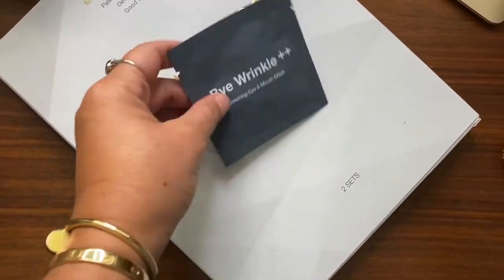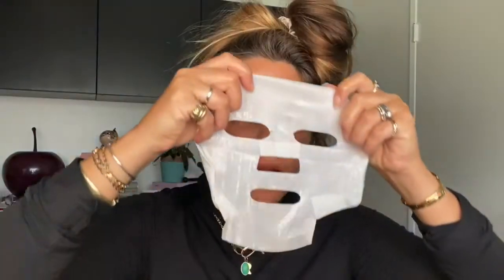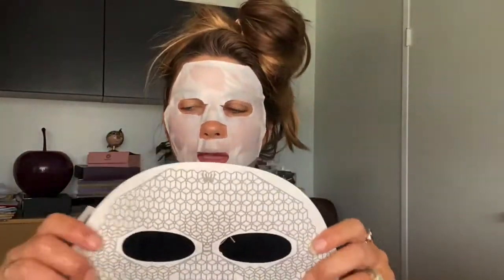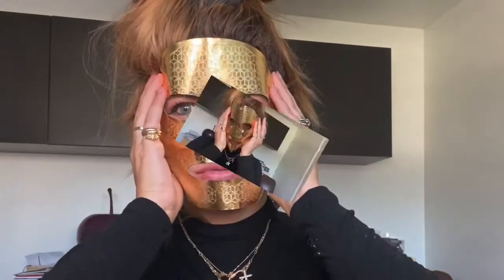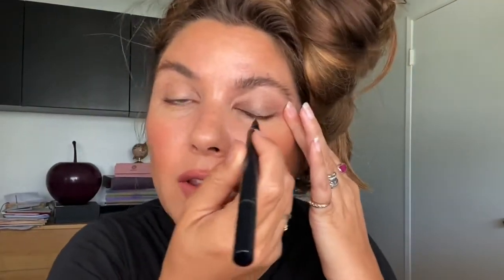How to Prepare Your Face Before Applying Makeup. What do you need to do before makeup application?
Watch the Beauty Professor show you how to prep your skin for makeup.

Our Franz Friend, skin care expert, The Beauty Professor is here to teach us a fabulous, easy mod Halloween eye look.  This year we are planning to stay in and have spa night with our friends, but that doesn’t mean we are leaving the glam behind.